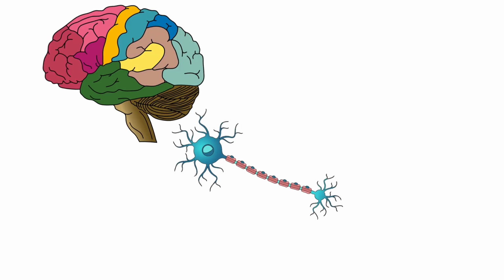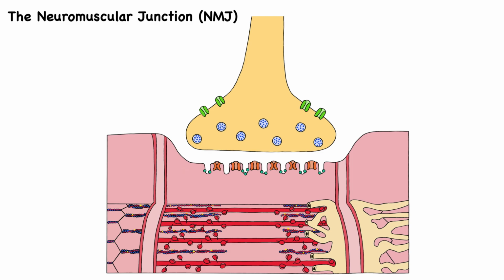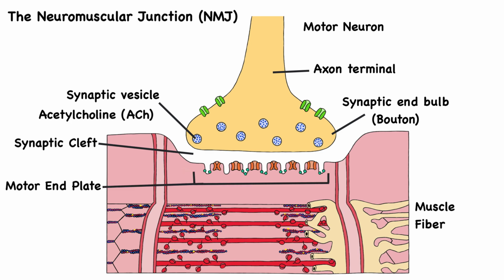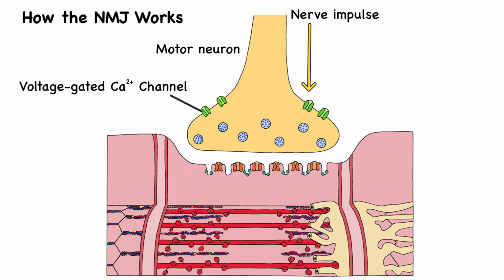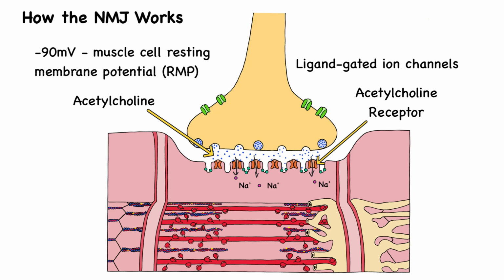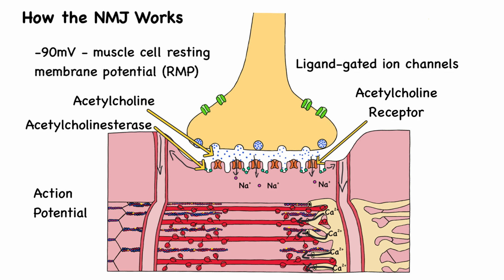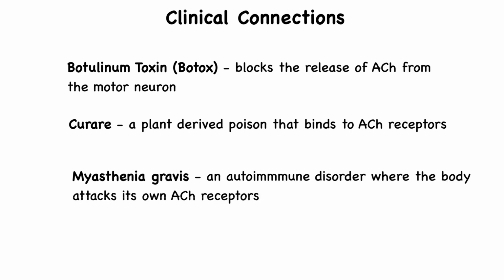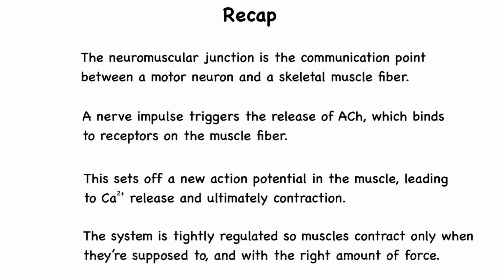The Neuromuscular Junction: How Nerves Trigger Muscle Contraction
How do your nerves actually tell your muscles to move? The answer lies in the neuromuscular junction. This specialized connection is where a motor neuron meets a muscle fiber.

In this video, I break down the structure and function of the neuromuscular junction step by step.

✅ Learn the structure of the neuromuscular junction: synaptic end bulb, synaptic cleft, and motor end plate
✅ See how neurotransmitters like acetylcholine (ACh) are released and carry the signal across the gap
✅ Understand the role of ion channels, depolarization, and action potentials in triggering contraction
✅ Discover how the nervous system translates electrical signals into mechanical force

Designed for college A&P students, pre-nursing and pre-health majors, and adult learners, this lesson makes complex physiology clear, professional, and relatable. By the end, you’ll not only understand the neuromuscular junction, but also the foundation of how your muscles respond every time your brain says “move.”